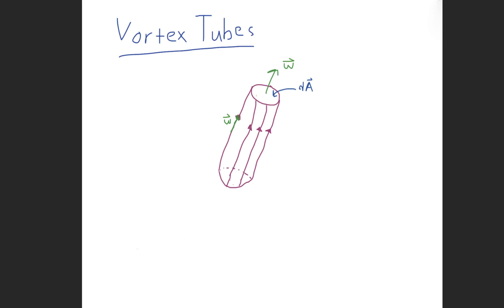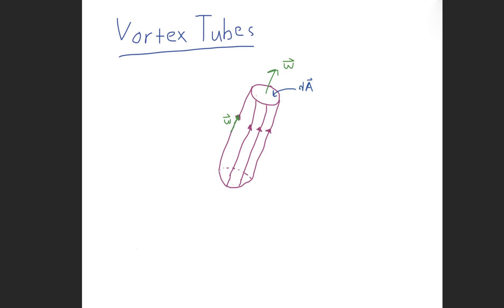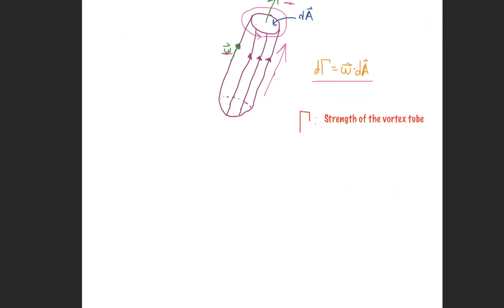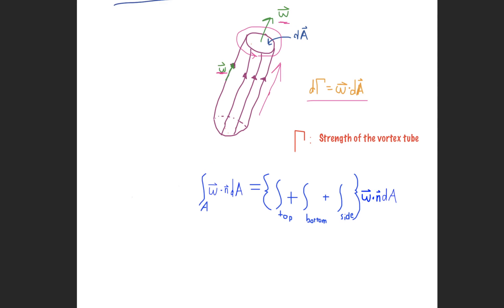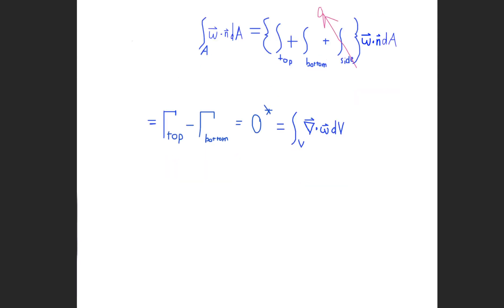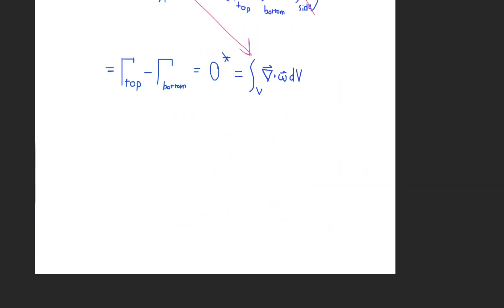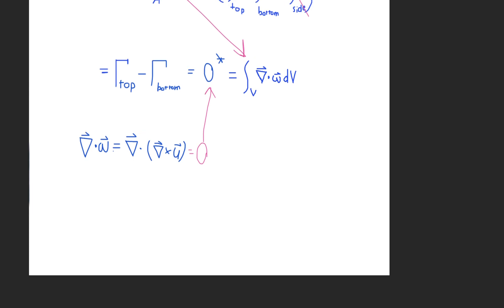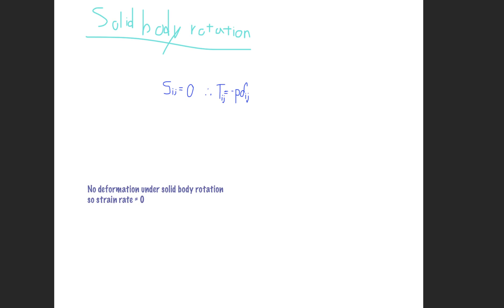22-1 Vortex Tubes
PHY350 Lecture 22 Part 1
(recorded by Andrew Castagno)